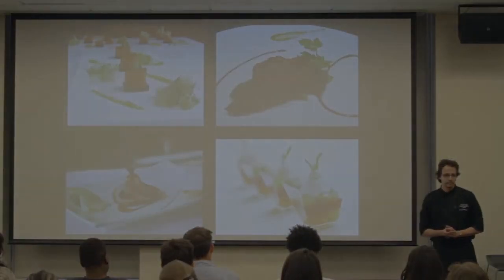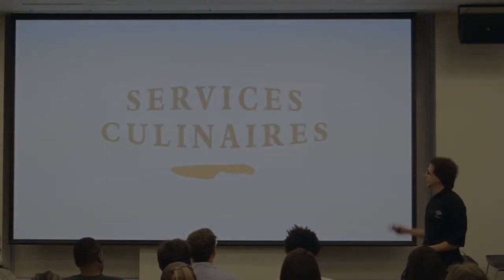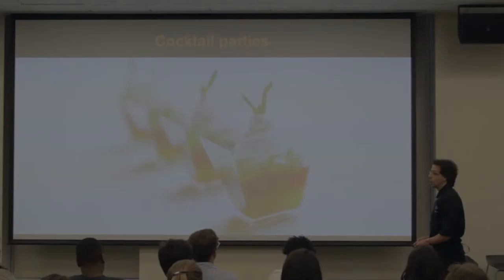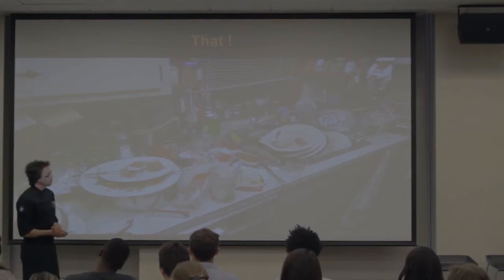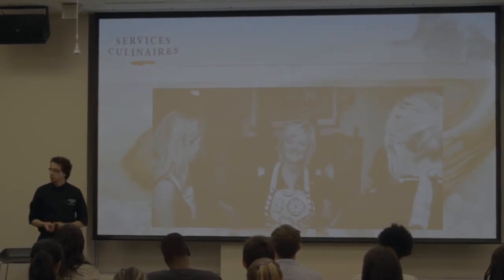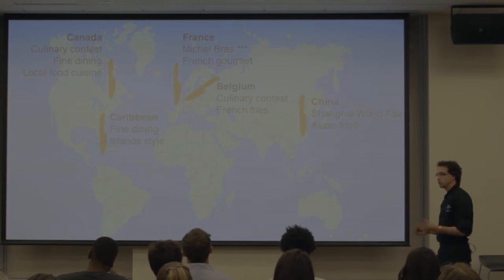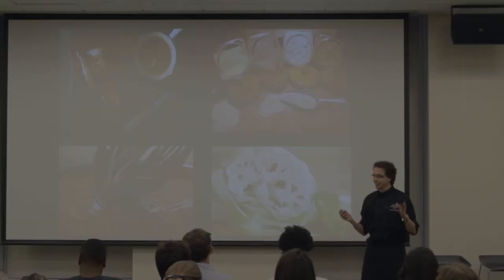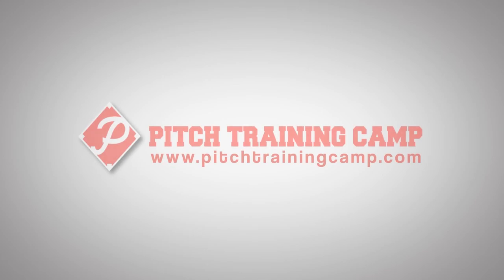Pitch Training Camp: Junior Therriault, Services Culinaires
Pitch Training Camp introduces Junior Therriault, Founder of Services Culinaires.

Pitch Training Camp is an intensive public speaking course specializing in helping entrepreneurs master their pitching skills. Covering the core ideals of content, delivery and visuals the course offers intense lectures from expert speakers, dynamic workshop sessions and challenging assignments.

At Opening Day, the culmination of the inaugural Pitch Training Camp course, each of the Pitch Training Camp students shared their mastered 5-minute pitches with the community for the first time!